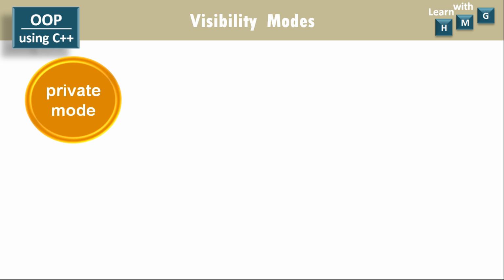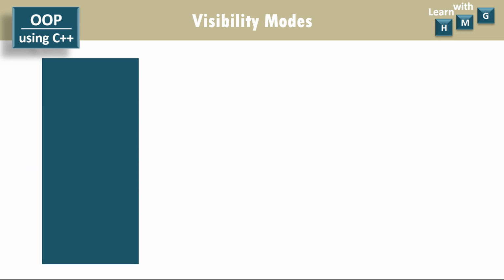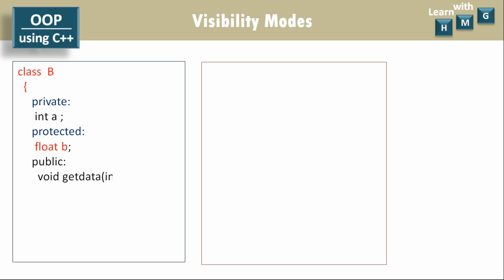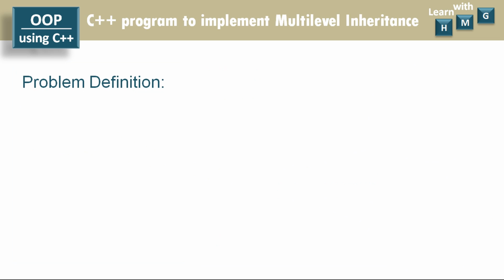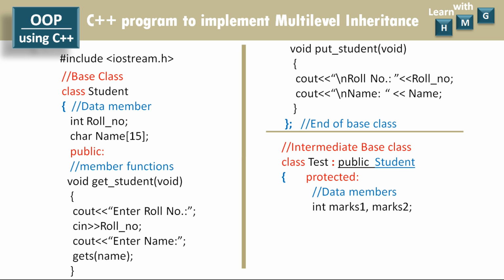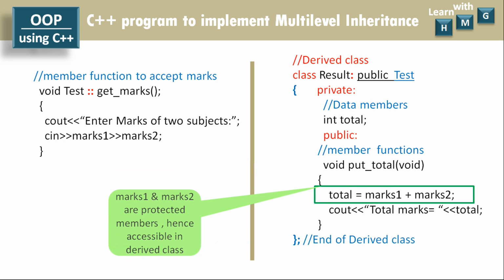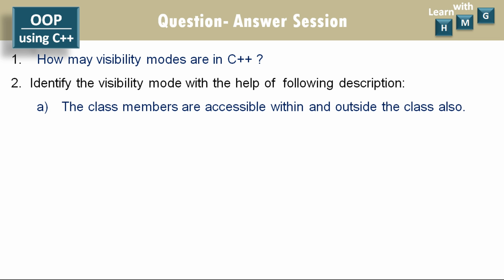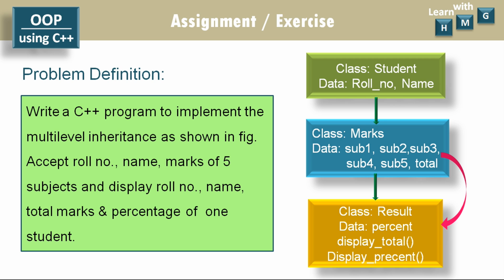Visibility Modes in C++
In this video, you will learn various visibility modes in C++ :private, protected and public. What is effect of visibility modes on class members? Use of visibility modes in C++ program.